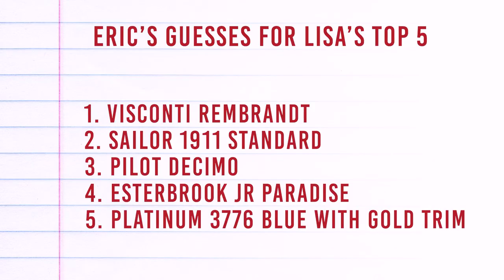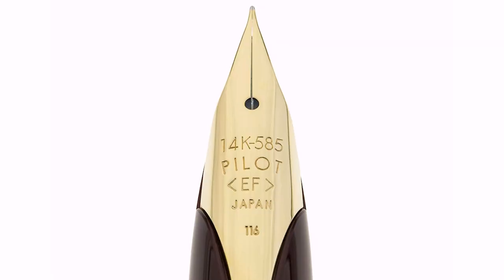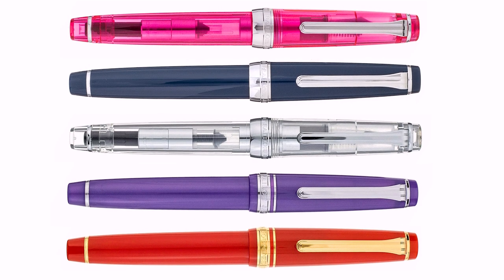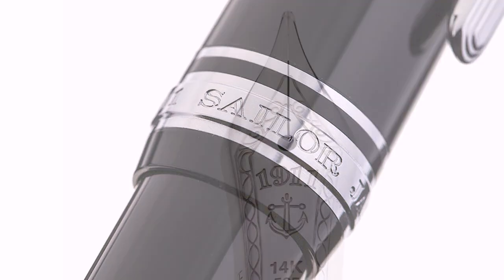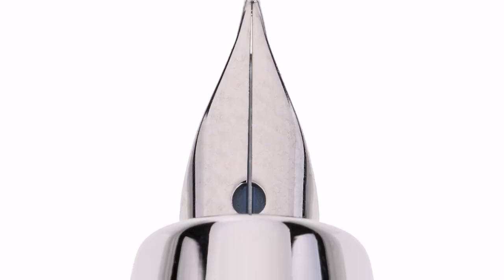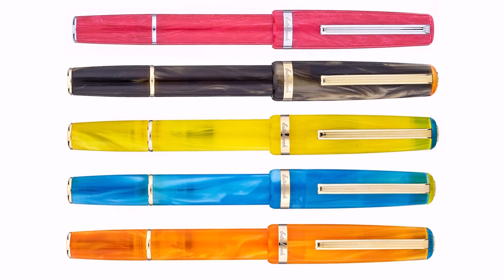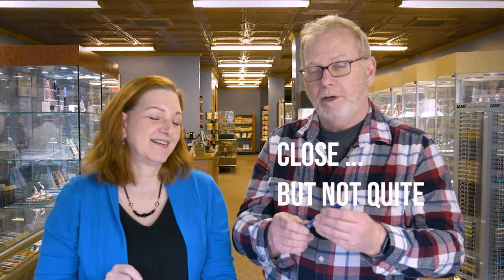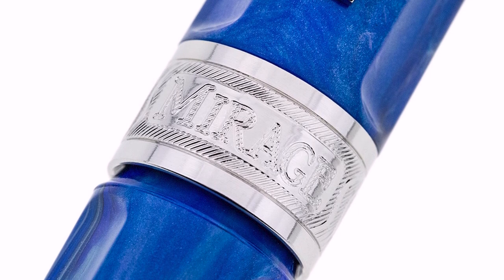Lisa's Top 5 Under $200!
Lisa was asked to select her Top Five Fountain Pens between $100 and $200... and here's Lisa to reveal her choices!